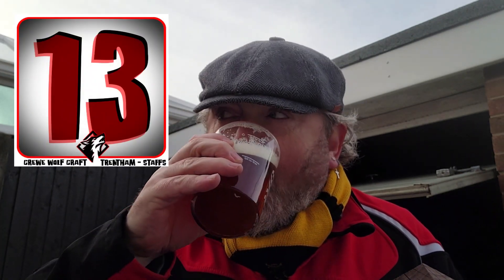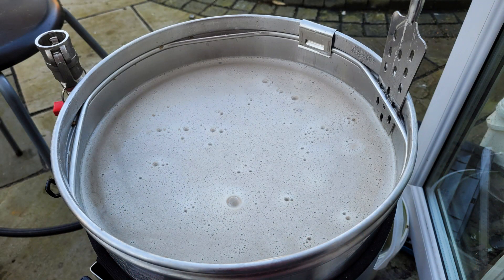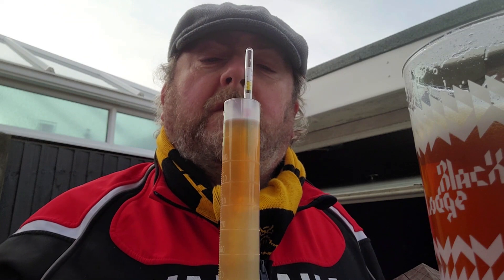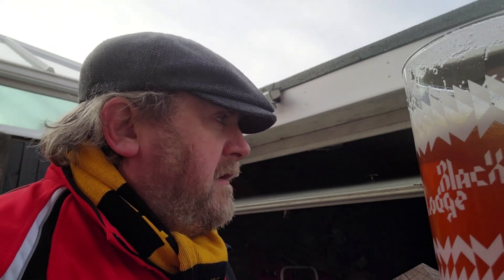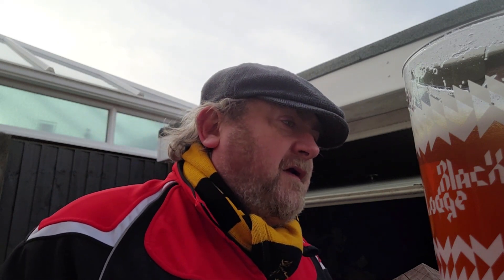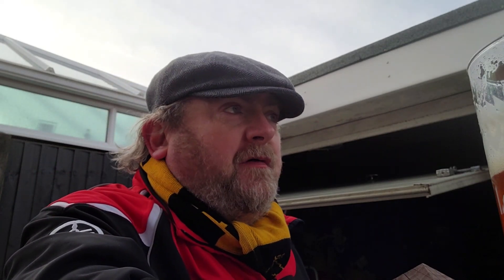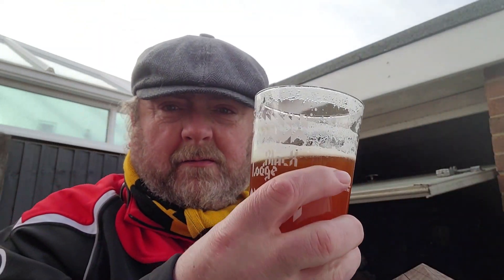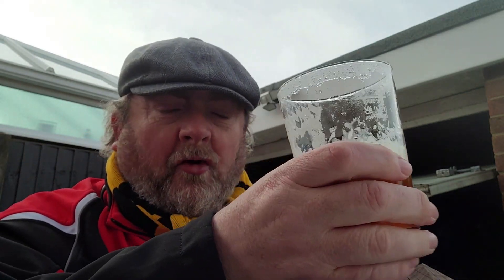HBW 193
This week I mostly been making beer.

Another video from the Crewe Wolf,
for a notification so you dont miss out next time.